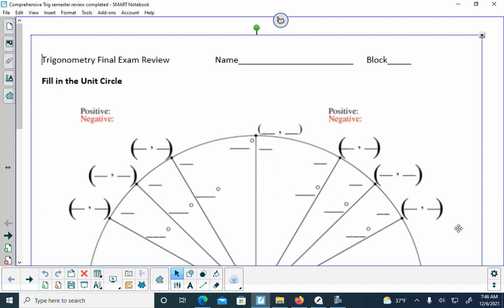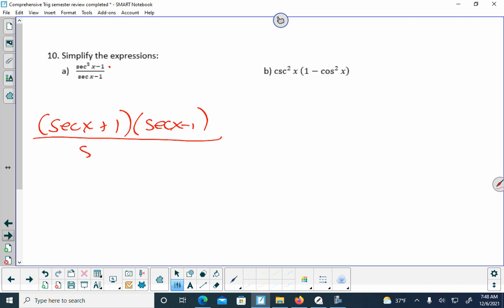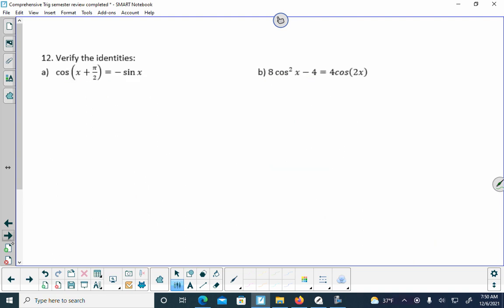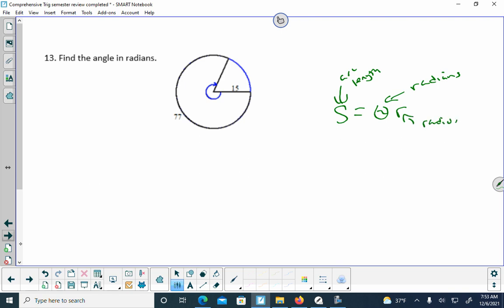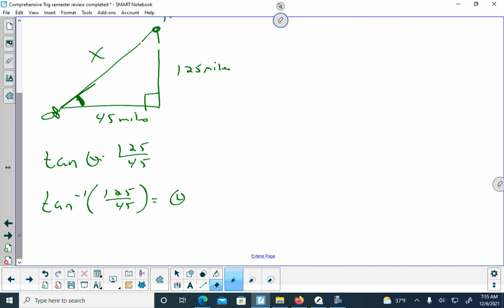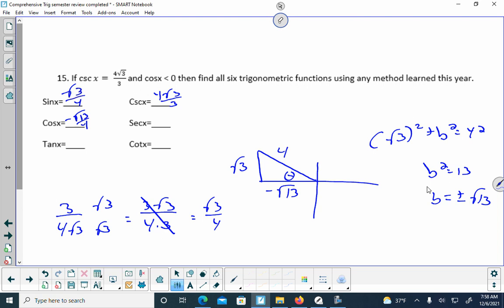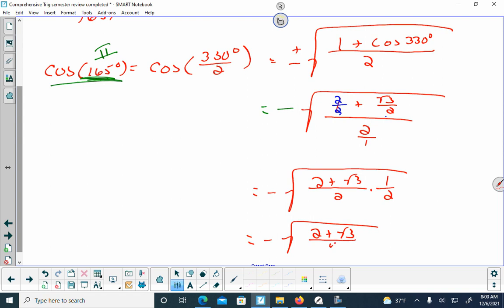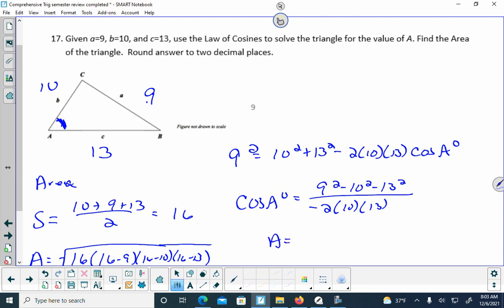Semester Review Free Response